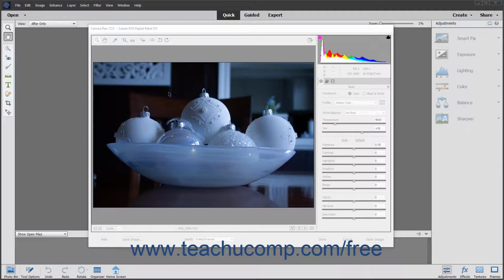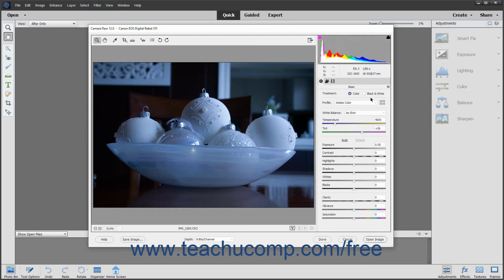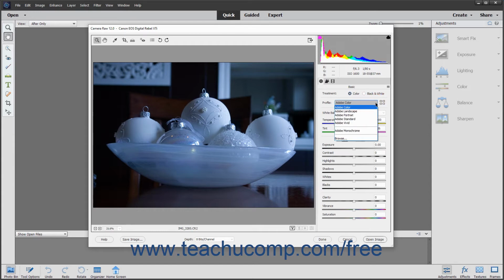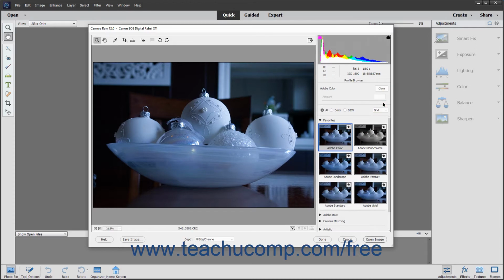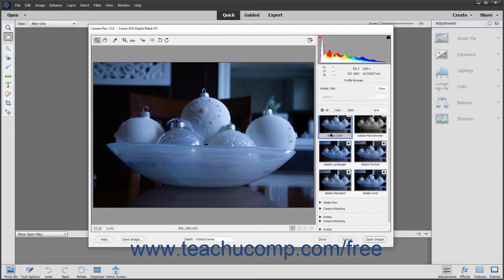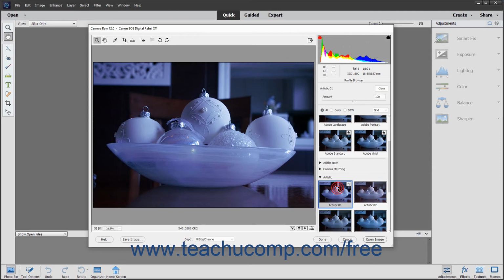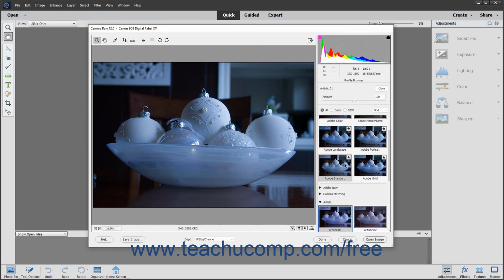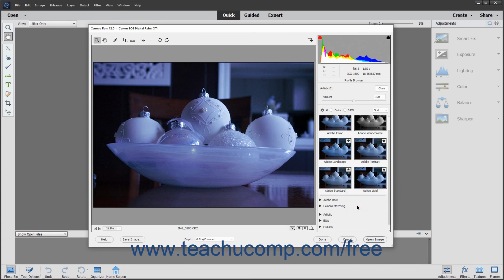Photoshop Elements 2020 Tutorial Camera Raw Treatments and Profiles Adobe Training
FREE Course! Learn about Camera Raw Treatments and Profiles in Adobe Photoshop Elements A clip from Mastering Photoshop Elements Made Easy v. 2020. - the most comprehensive Photoshop Elements tutorial available. Visit us today!